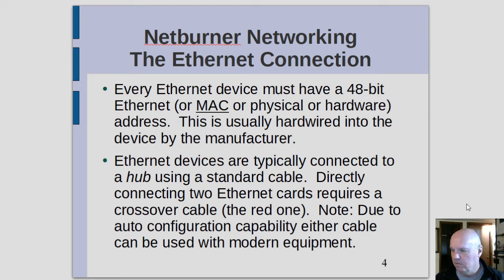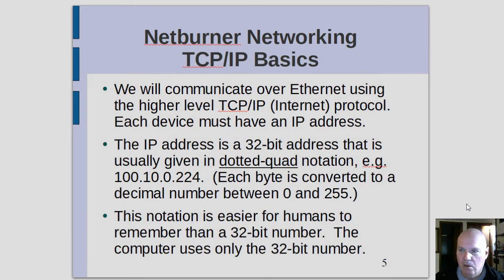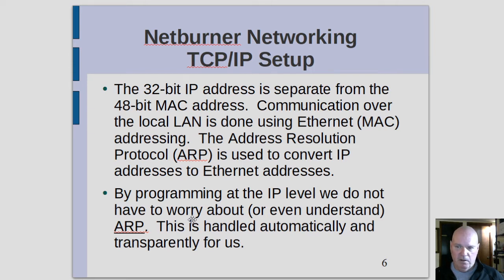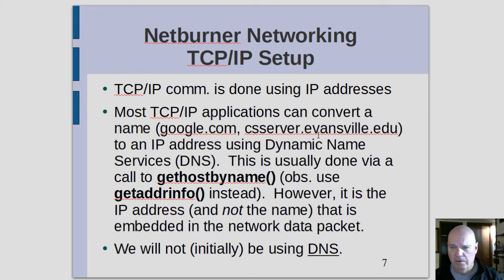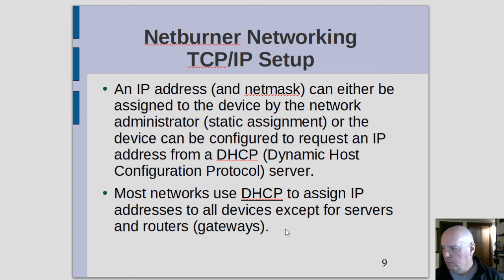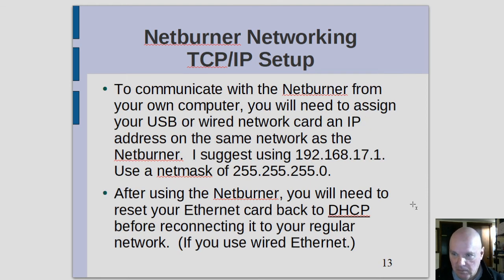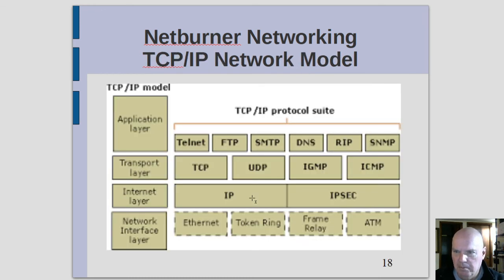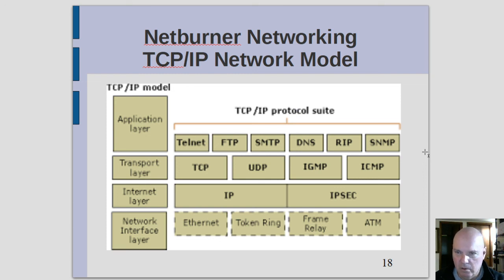EE458 L21 A